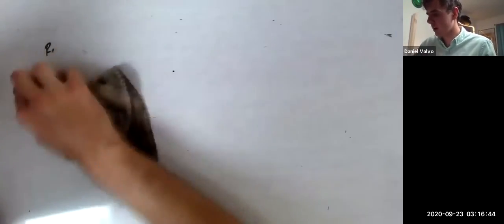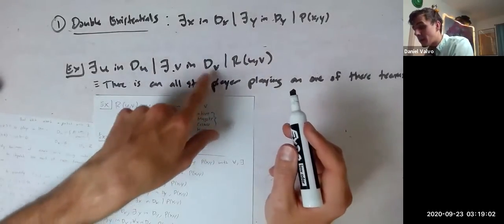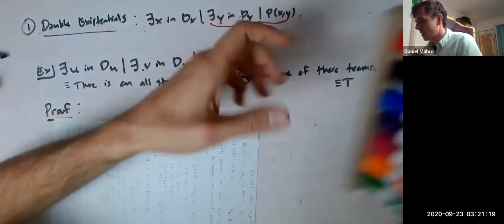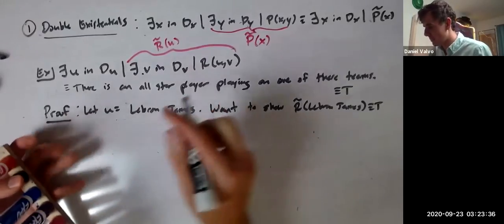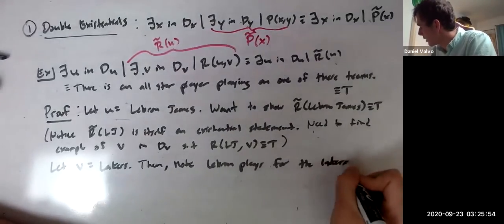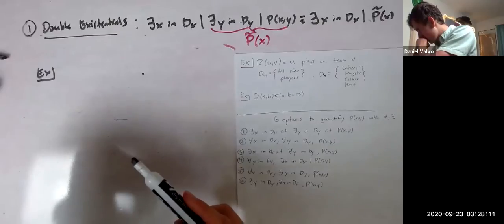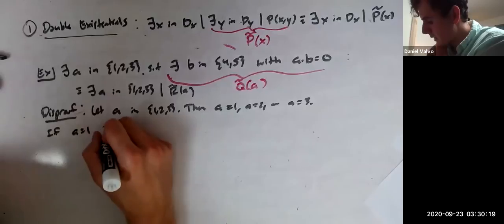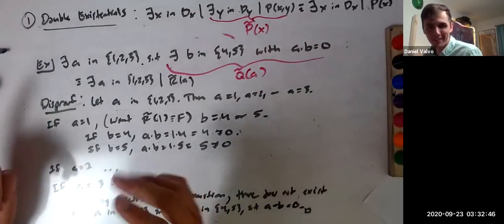Existential Examples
Universals, For alls, and swivel chairs, oh my!